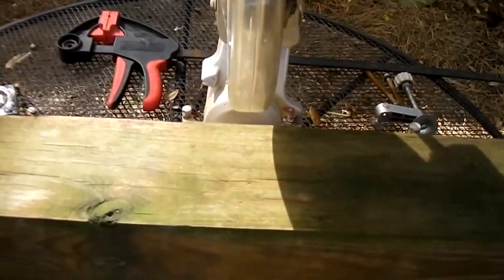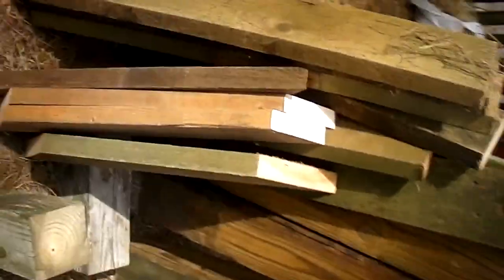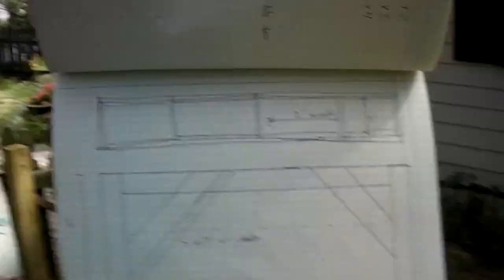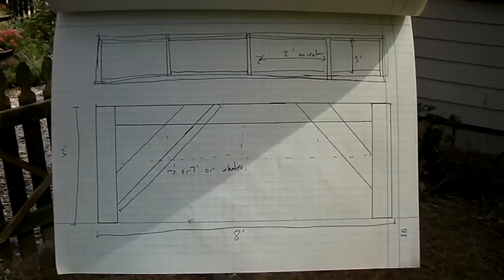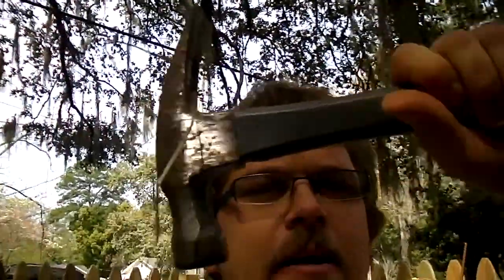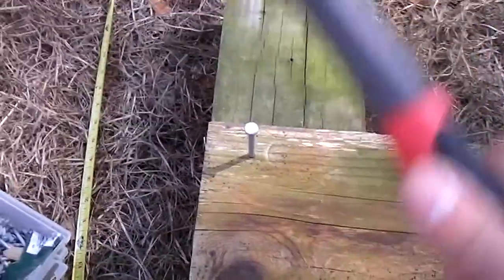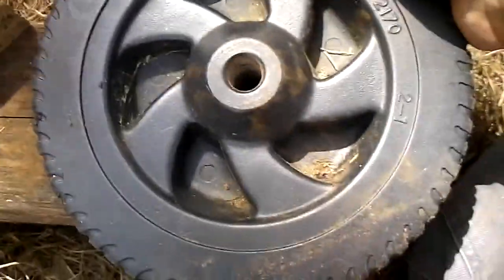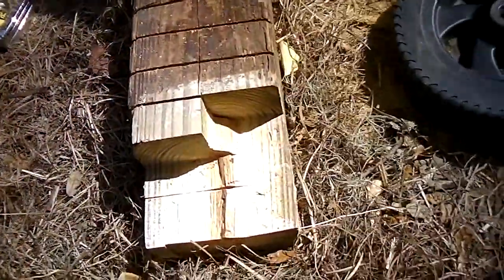Extreme Upcycling Episode 2: Pergola (Part 2)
Errrm... I accidentally deleted this one earlier. Anyways, Now that I've got all the wood taken apart, it's time to cut and re-assemble!